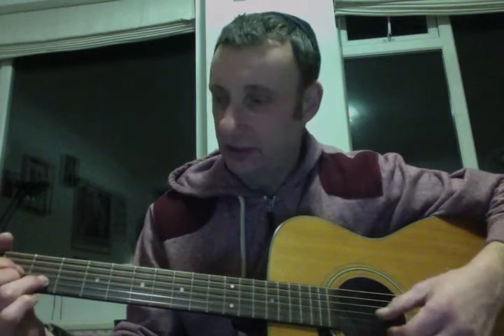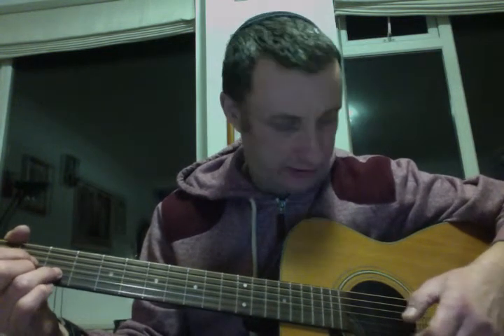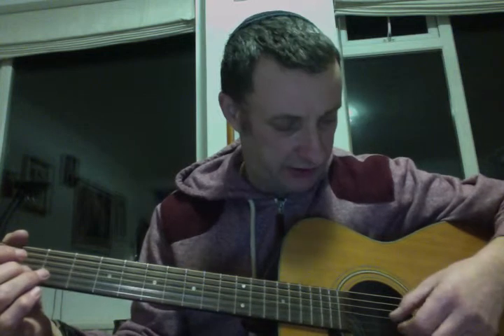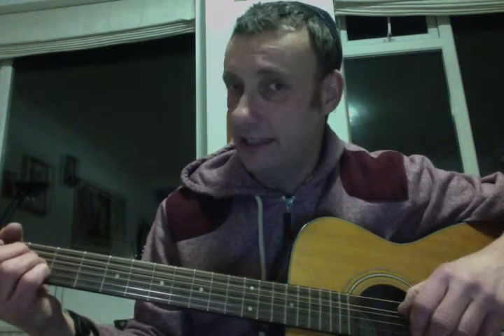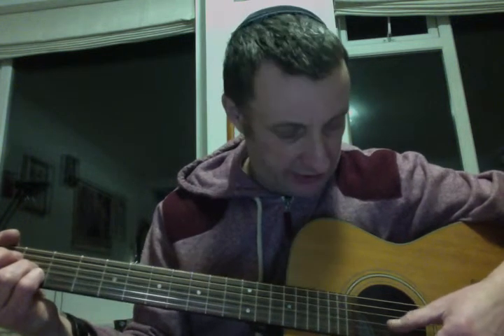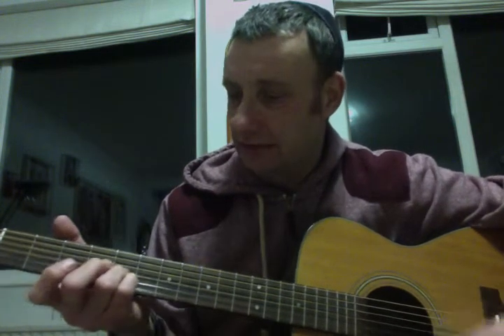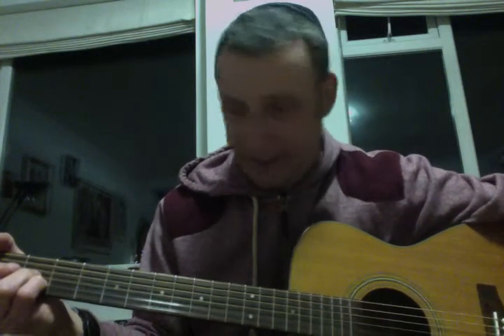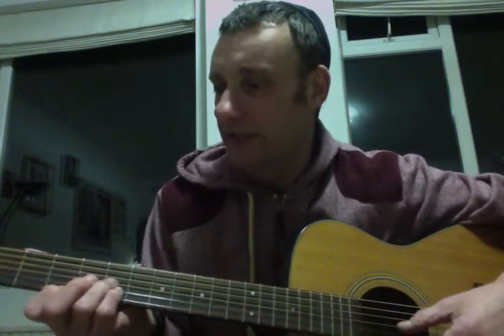Moveable chord shapes(non-barre chords) part 2 by citizen Max guitar tuition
Moveable chord shapes(non-barre chords) part 2 -  the 'A' shape moved up and down the neck to give you another 12 chords for the price of 1!